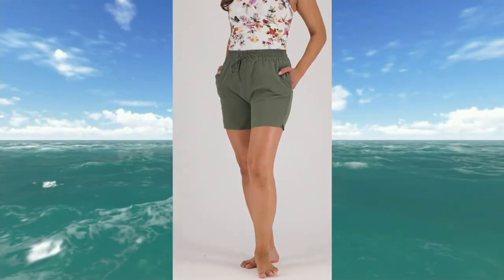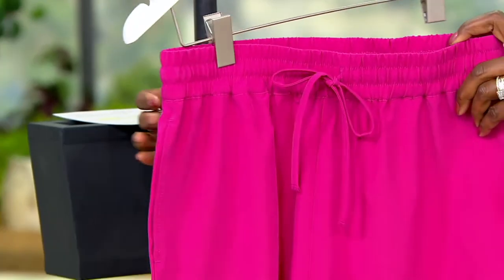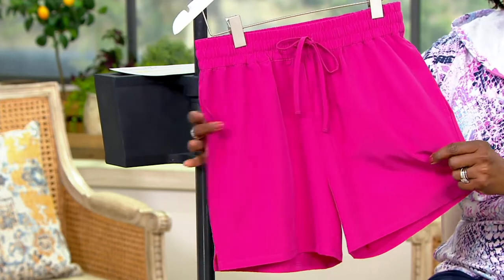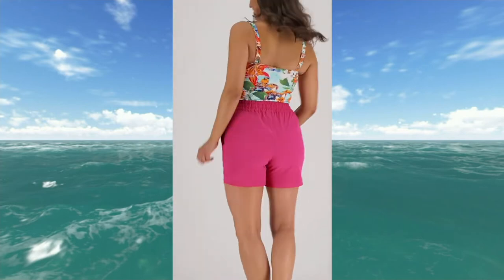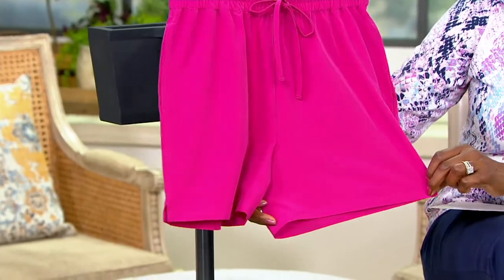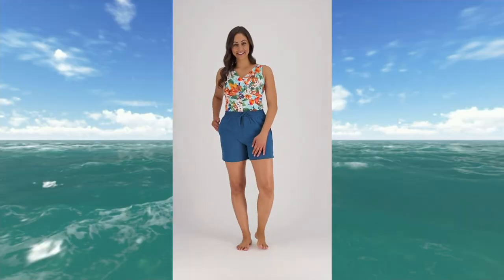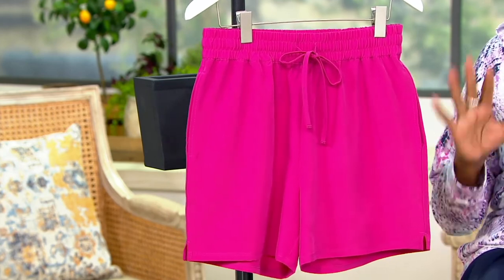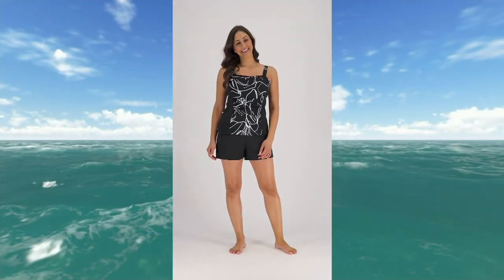Denim & Co. Beach Quick Dry Drawcord Swim Shorts on QVC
Denim & Co. Beach Quick Dry Drawcord Swim Shorts

These swim shorts are perfect for the beach, poolside lounging, and would even be great for your yoga sessions or morning runs. Grab them just in time for sunny season! From Denim & Co.&reg; Fashions.